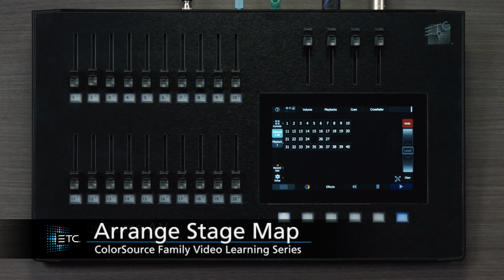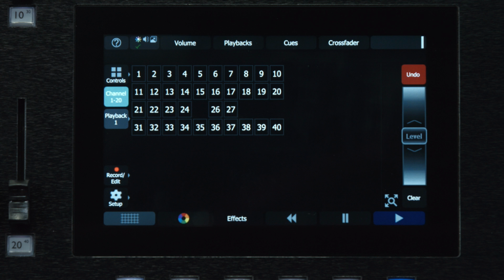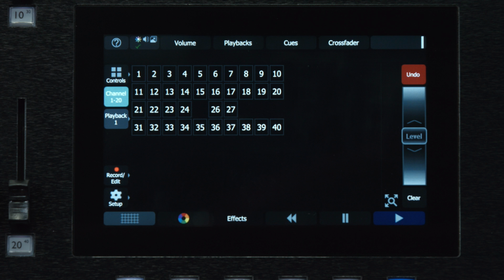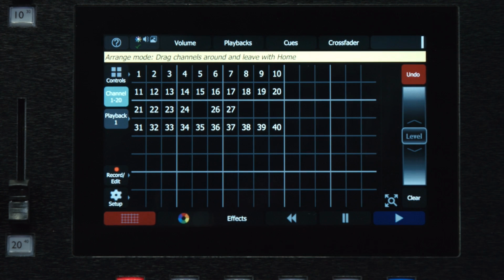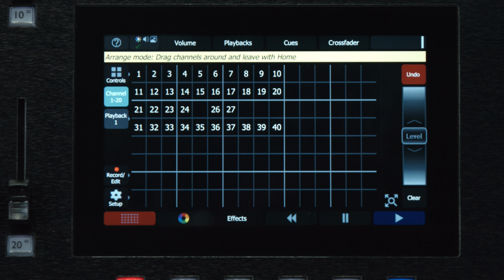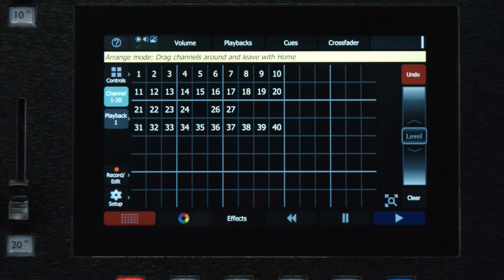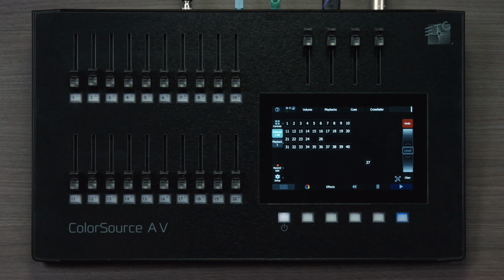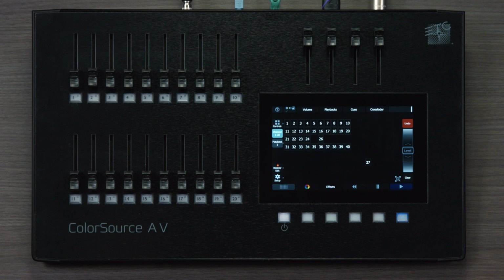Arrange Stage Map